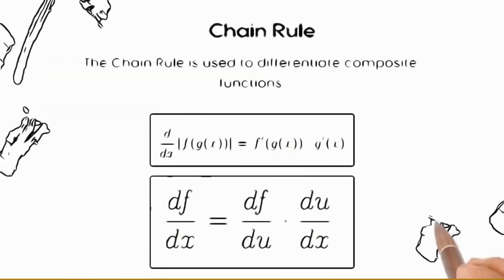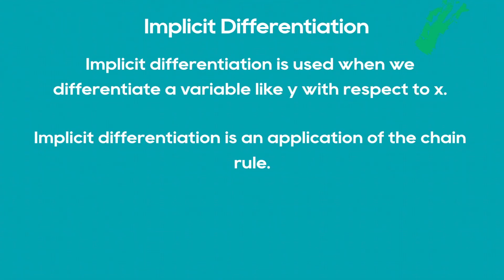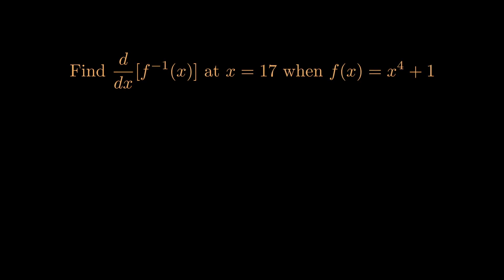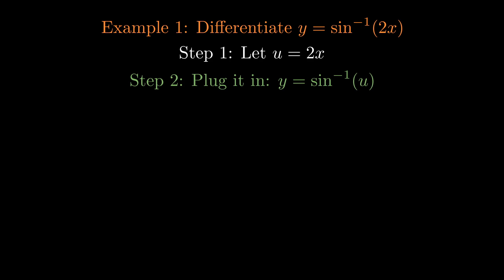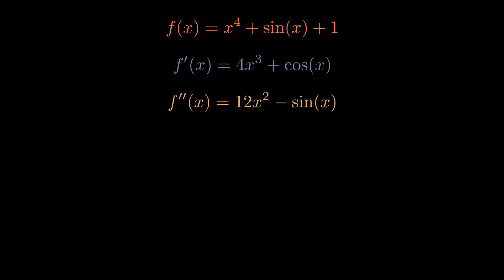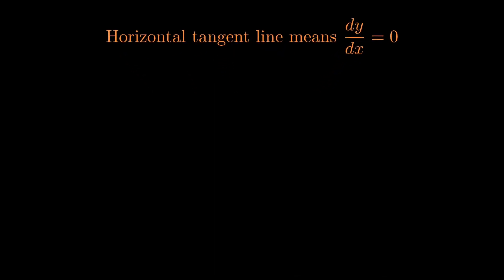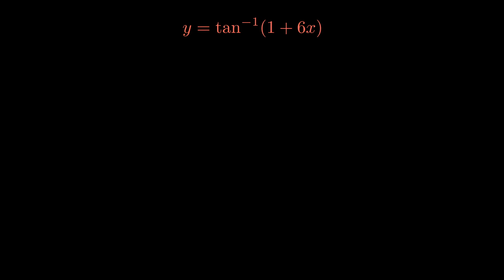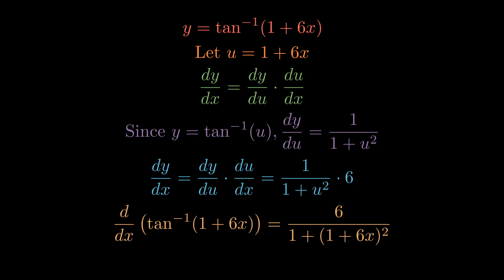AP Calculus AB/BC Unit 3 Rapid Review | Differentiating Composite,Implicit,Inverse Functions |Ritvik